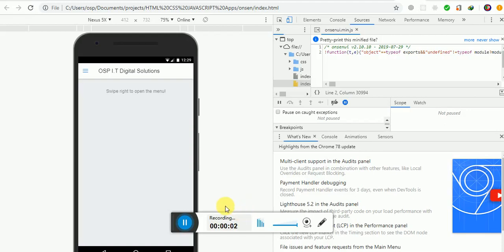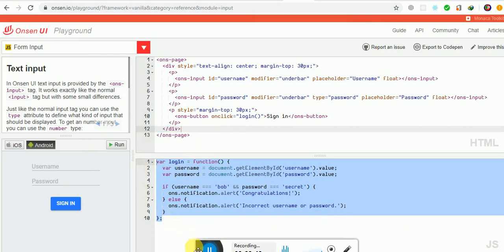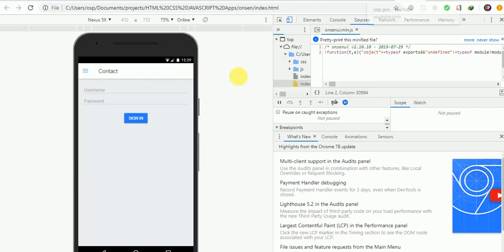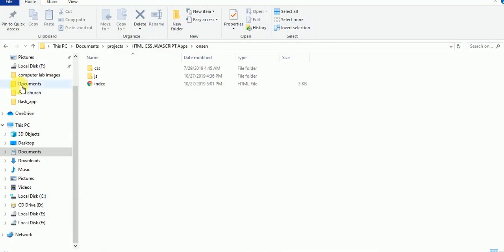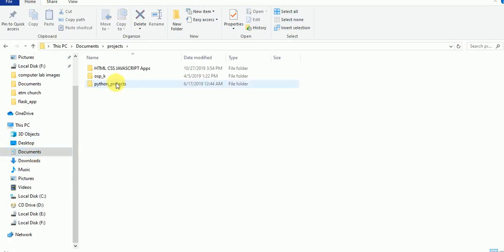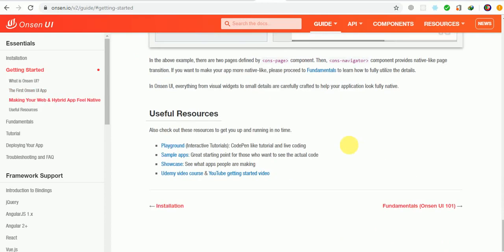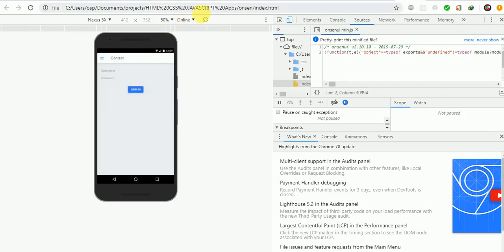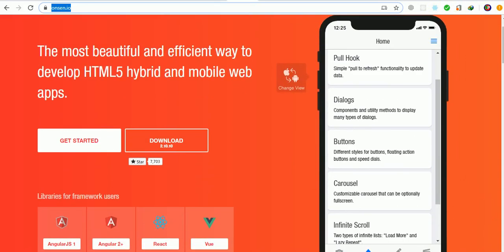How to create mobile apps using javascript html and css using onsen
Hello World, In this video, am going to take you into our first video into Mobile Apps development using Onsen, HTML5, CSS3, Javascript
This is a cross platform app, which is going to target different platforms like iphone, Android and others,
Follow the steps taken and make sure you have downloaded the files.
Unzip the files .
take css and js folder to your working directory .
My friends,
for more stuffs about OSP , PLease check out website, for support and more,
by OSP PRO
mobile apps developer.
Develop mobile Apps Now.